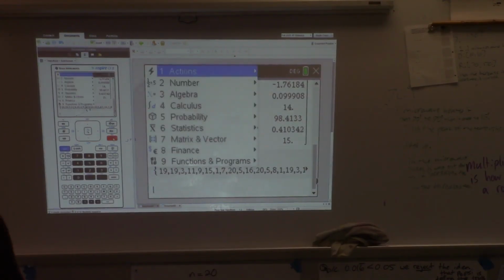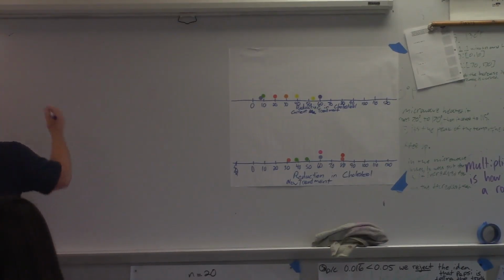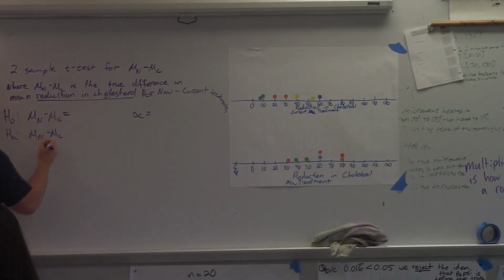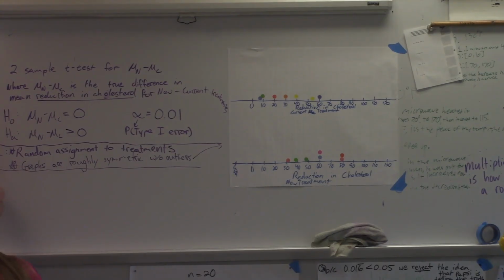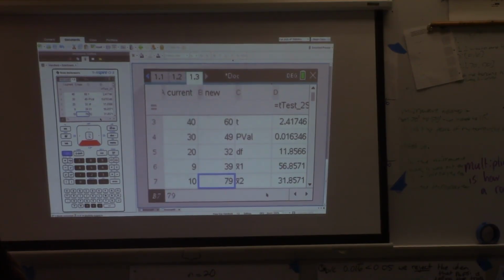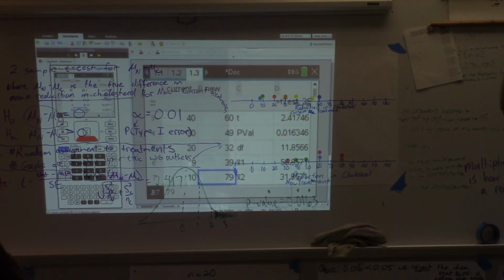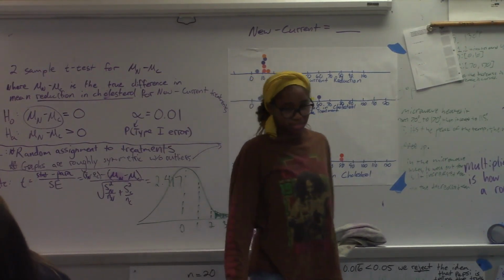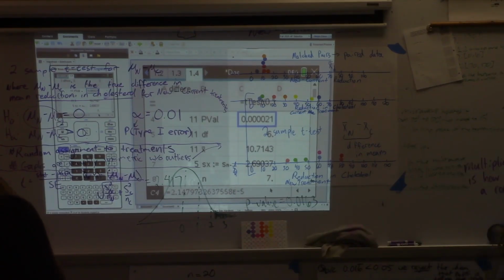Dec 3 AP Stats Unit 7 Inferences with Means Day 6 HT for Difference in Means vs Mean Differences